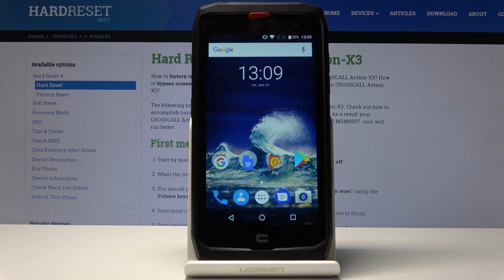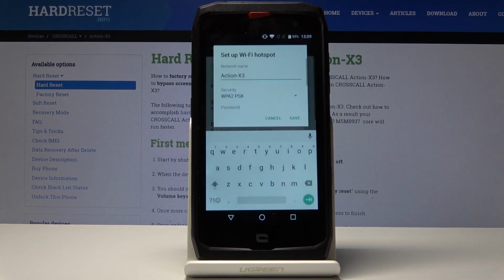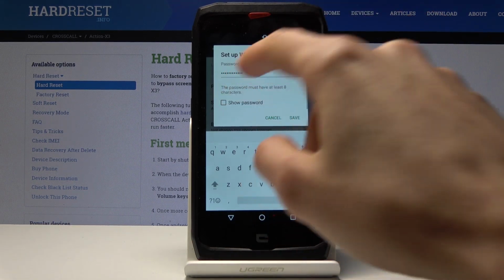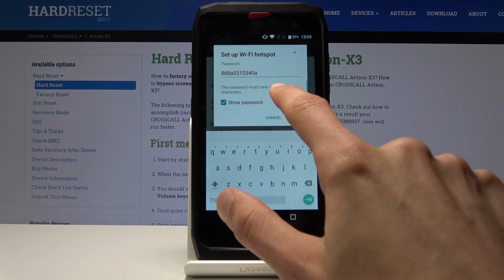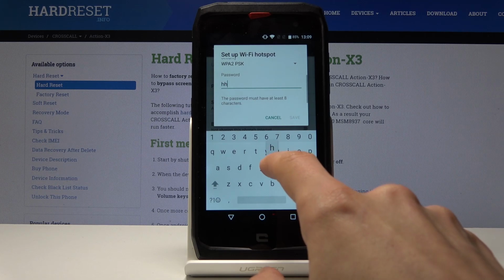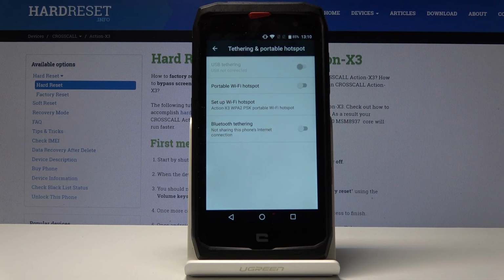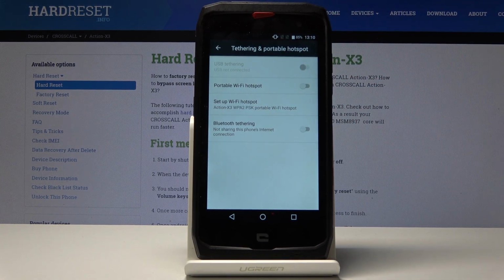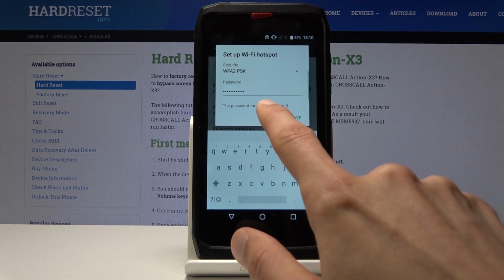How to Activate Portable Hotspot in CROSSCALL Action X3 – Network Access Point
Find more info about CROSSCALL Action X3:
Check out presented instructions, where we show you how to enable portable in CROSSCALL Action X3. If you would like to learn how to share personal mobile data, then you definitely should find out attached video guide to check out how to smoothly configure hotspot and share network connections with other devices. Let’s follow the attached tutorial and activate a portable hotspot in CROSSCALL Action X3.

How to create a mobile hotspot in CROSSCALL Action X3? How to turn on the portable hotspot in CROSSCALL Action X3? How to share Wi-Fi in CROSSCALL Action X3? How to allow portable hotspot in CROSSCALL Action X3? How to set up a portable hotspot in CROSSCALL Action X3? How to configure hotspot on CROSSCALL Action X3?